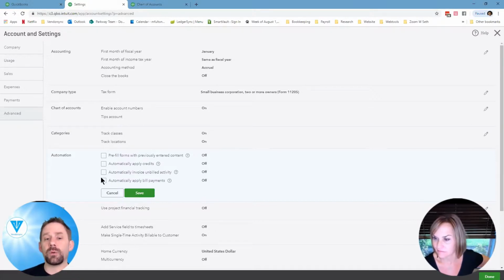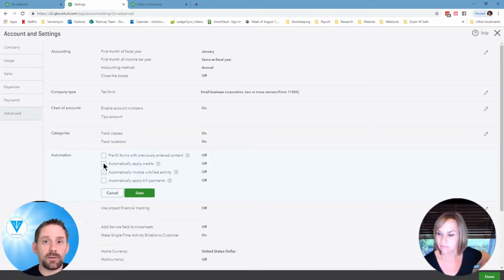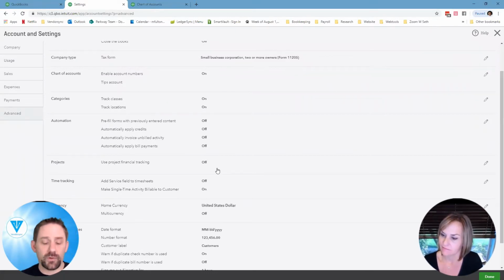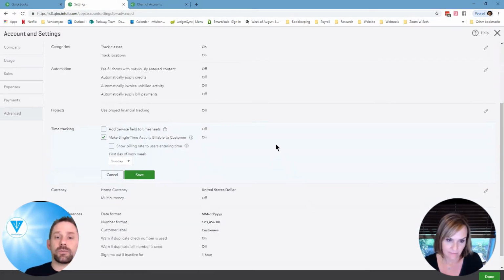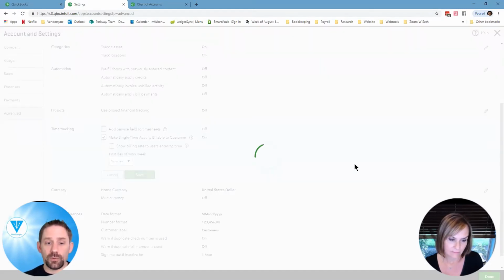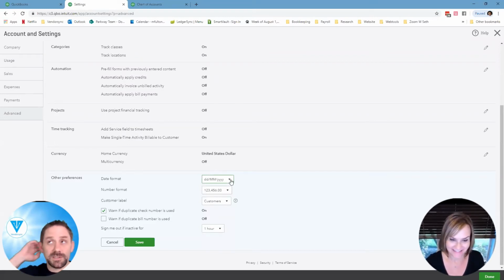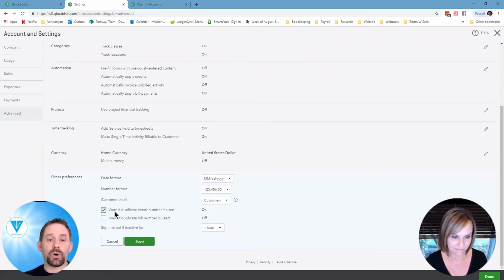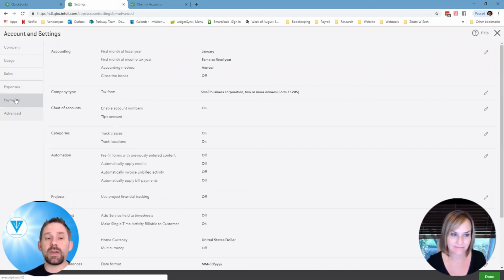Reviewing the Advanced Company Settings in QuickBooks Online Advance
The second chapter of our QuickBooks Online Advanced setup guide covers each tab of the Company Settings.
During the video we will discuss the Advanced Settings tab.